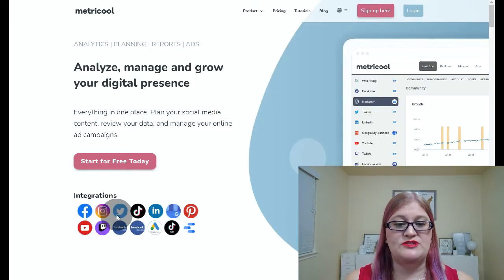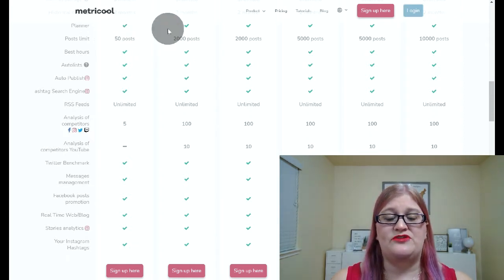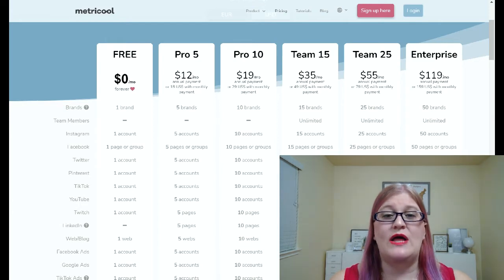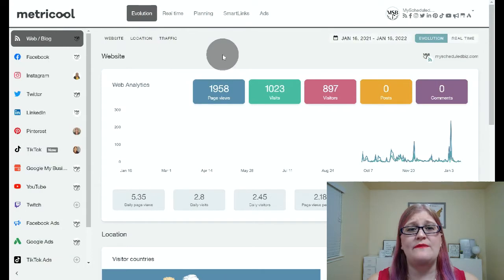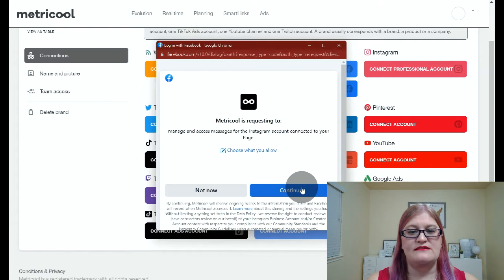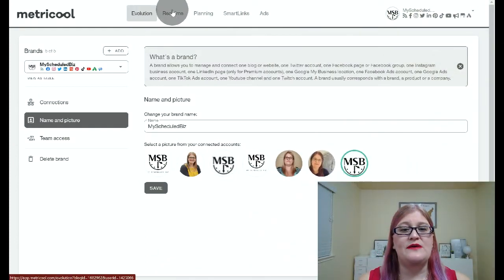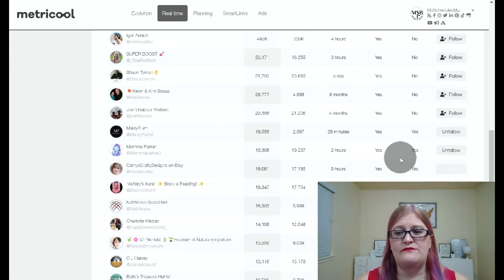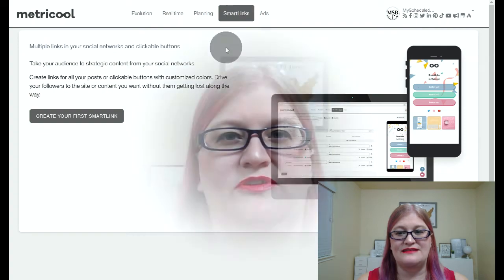How to Use Metricool for Ecommerce - Metricool Tutorial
Today you'll learn how to use Metricool for your ecommerce business and I'll be answering the question, "Is Metricool affordable?" In this is a quick maker lesson tutorial you'll see a Metricool demo and I'll show you how to link your social media accounts to Metricool, and I'll provide an overview of Metricool's most important features.

⏳ TIMESTAMPS
00:00 - Intro
00:50 - Platforms you can integrate with Metricool
01:30 - Is Metricool affordable?
05:19 - Where to see your brands/add brand/connect your accounts
07:39 - How to setup account in Metricool
08:14 - Metricool features - Evolution aka Metrics
08:41 - Metricool RealTime - Twitter, Messages, and Hashtag Tracker.
10:10 - Planning - Calendar Scheduler
10:53 - SmartLinks